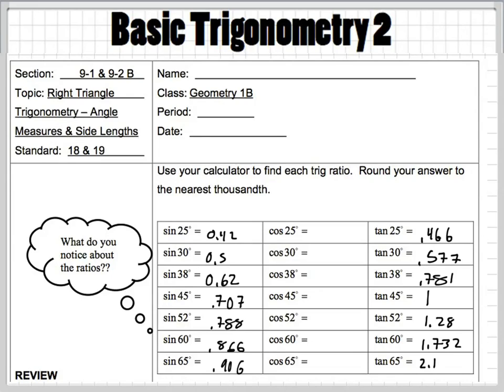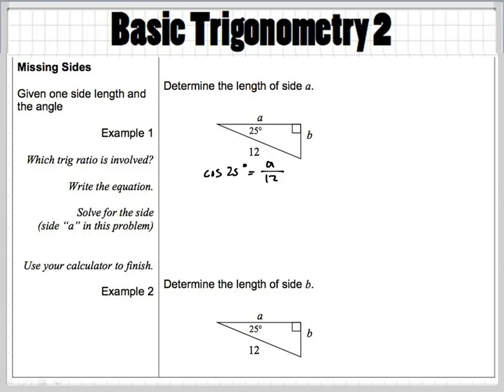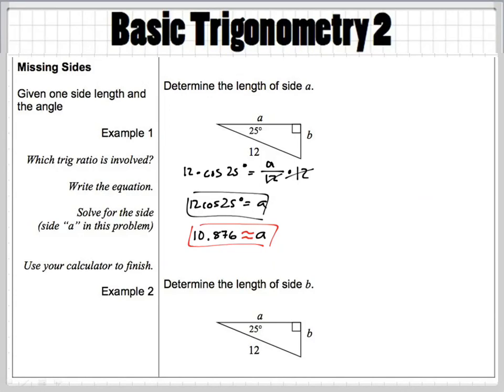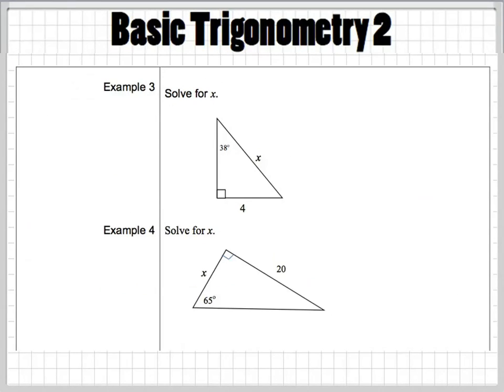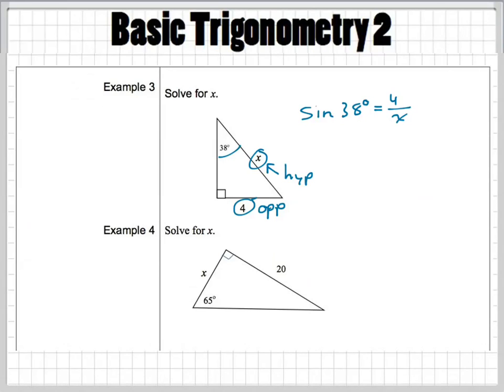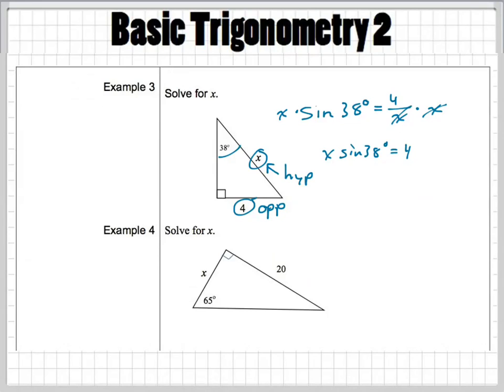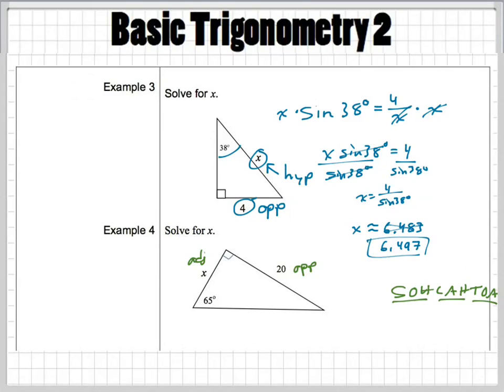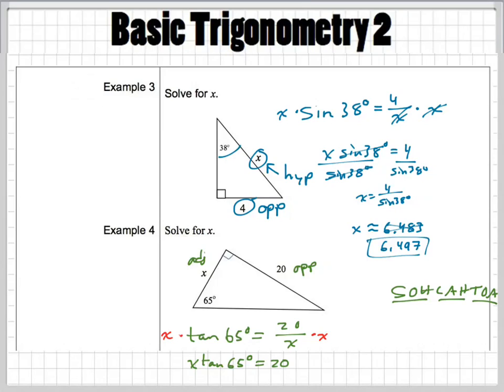Right Triangle Trigonometry measures of sides and angles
How do you use basic trig functions to find the measures of sides and angles?